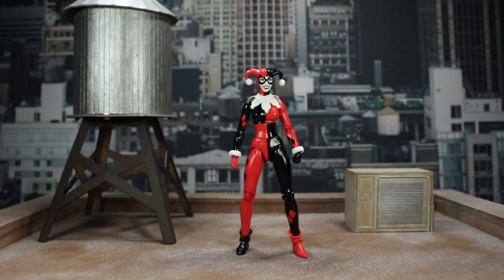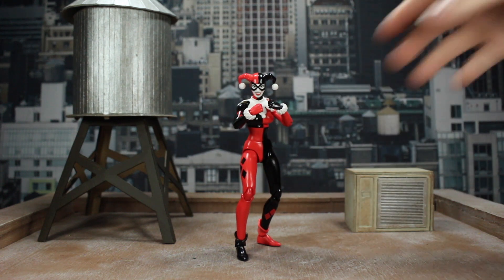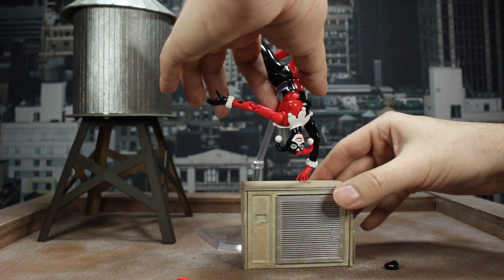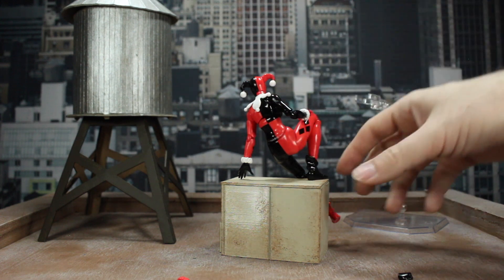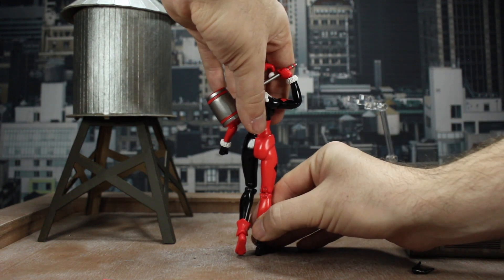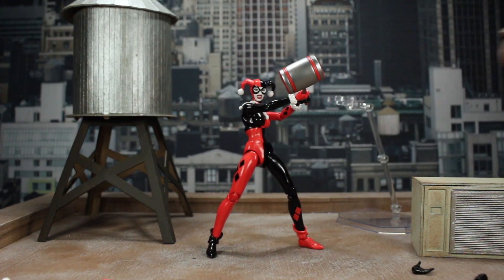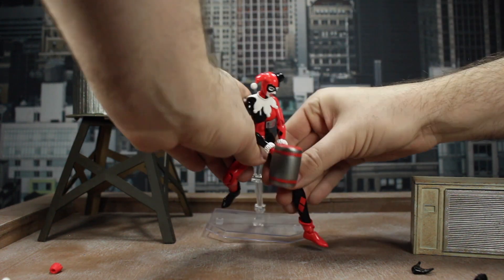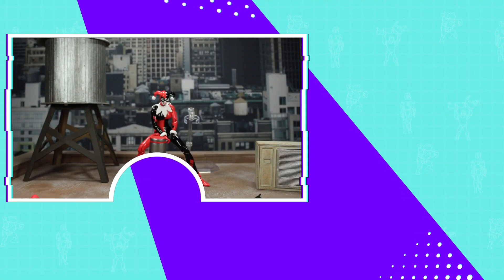How to Pose Mafex No. 162 Harley Quinn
Welcome to Lets Pose, where I take some time to show you how to pose different actions figures. This week I am going over how to pose the Mafex No. 162 Harley Quinn. I am going to start these off with more basic poses and if you would like to see more with more elaborate set ups, let me know in the comments below!

Teepublic.com/Vaultofpersonalitycomics
Check out Weekly Purchases every Wednesday on Twitch.tv/ModernToyfare
Follow Nate on Instagram: @NateBryant1985
Follow Jarmar on Twitter: @jarmar_GAMES
Follow Jarmar on Twitch: Twitch.tv/Jarmar_Games